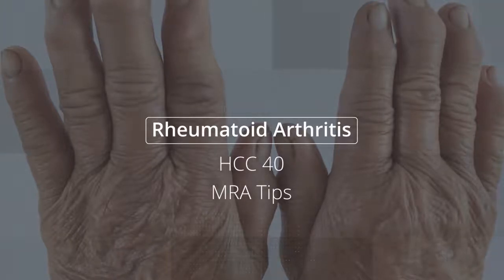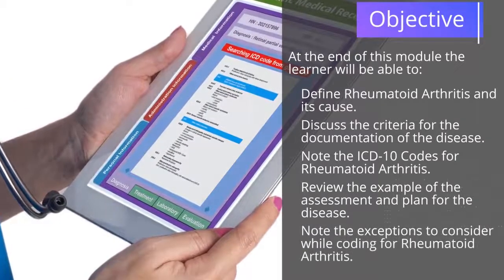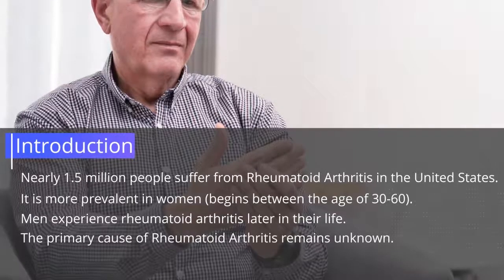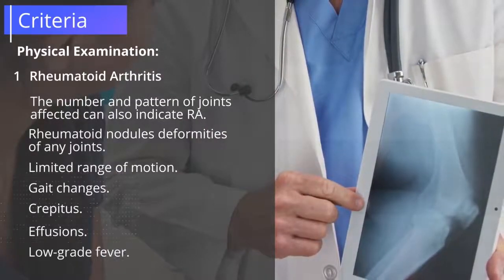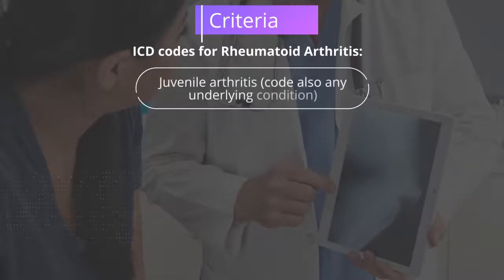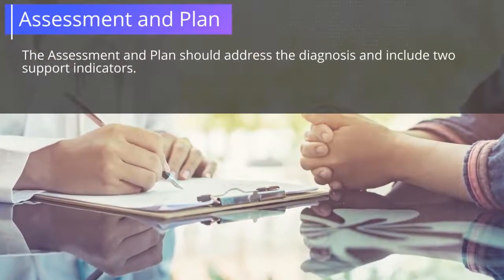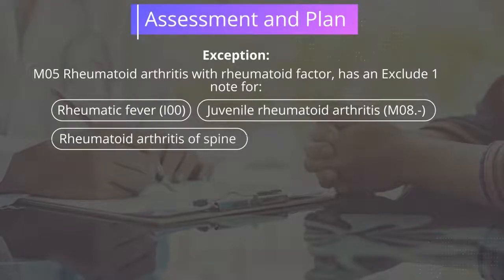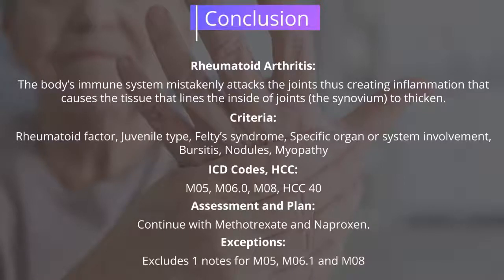Rheumatoid Arthiritis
The module aims at helping MRA reviewers identify and document Rheumatoid Arthritis. By the end of the module, the learner will be able to document the causes, symptoms of Rheumatoid Arthritis and come up with a treatment plan.